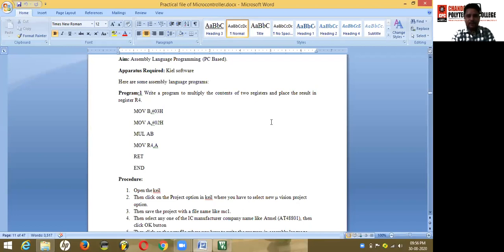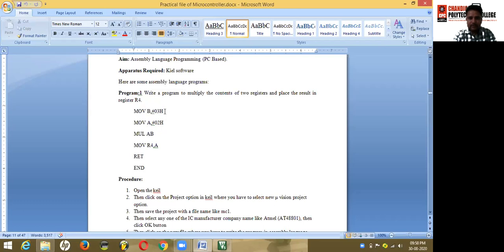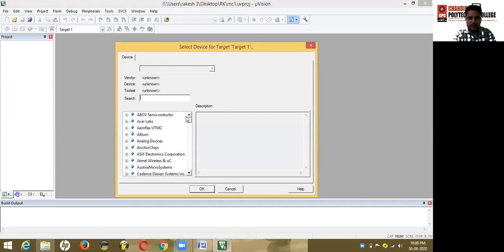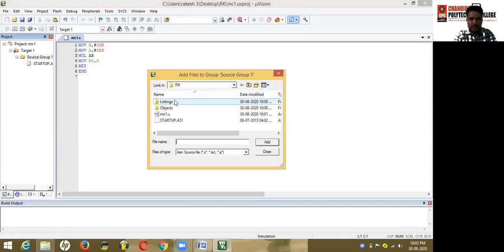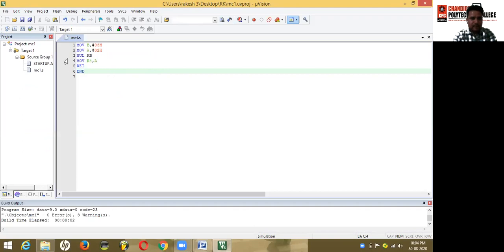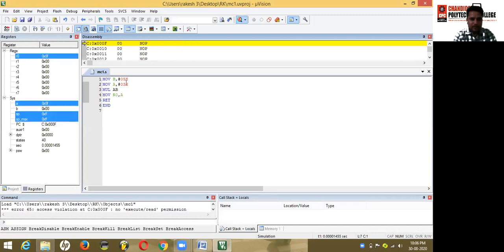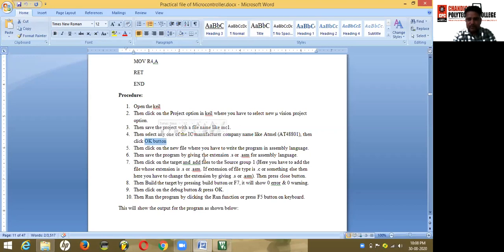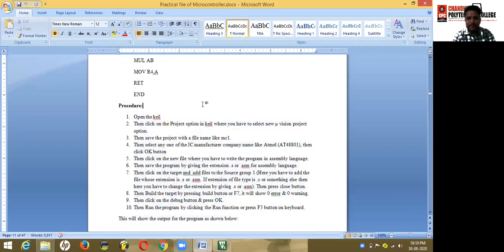Micro-controller Multiplication program in Keil Software By. Er. Rakesh Kumar